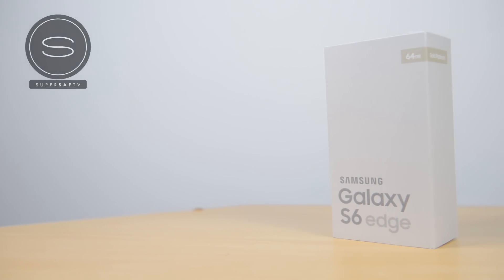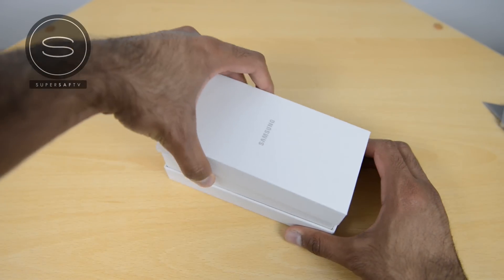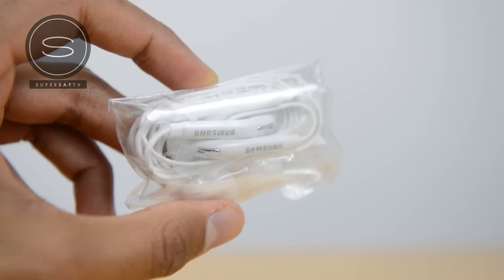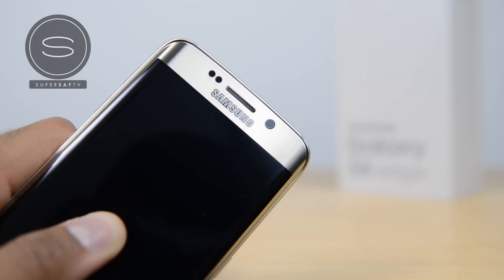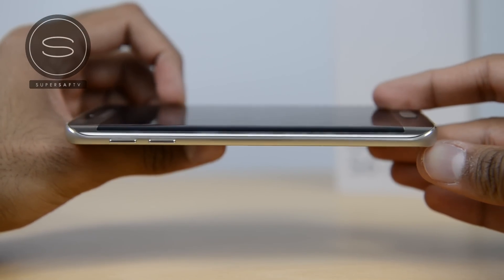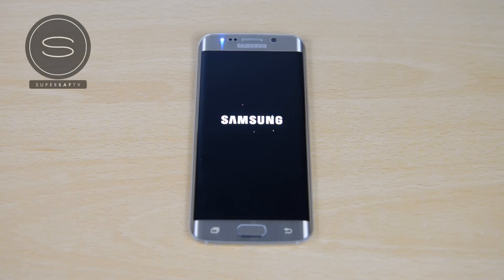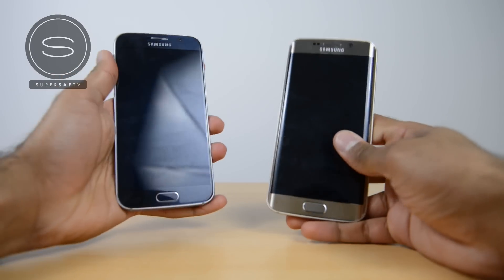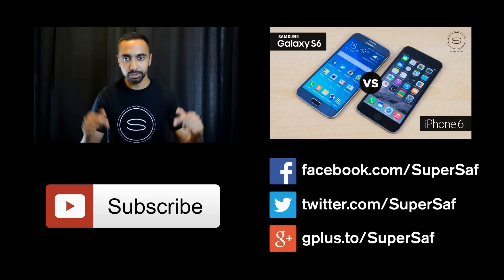Samsung Galaxy S6 Edge Gold Platinum Unboxing | SuperSaf TV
Samsung Galaxy S6 Edge Unboxing UK Gold Platinum version unboxing, first look with First Boot.